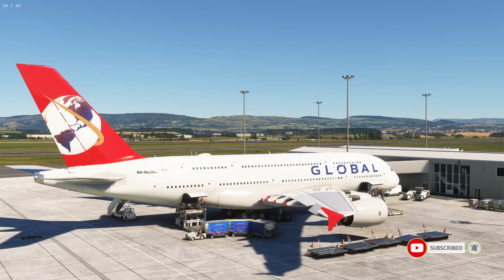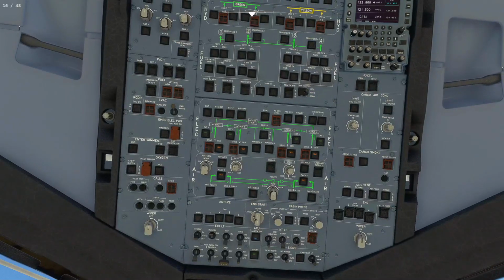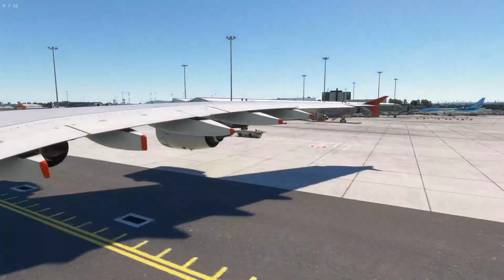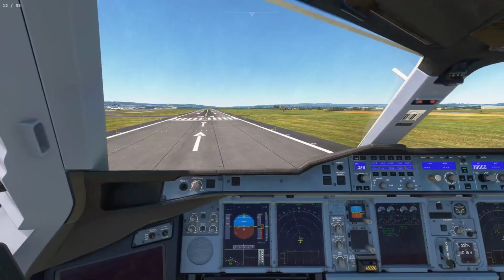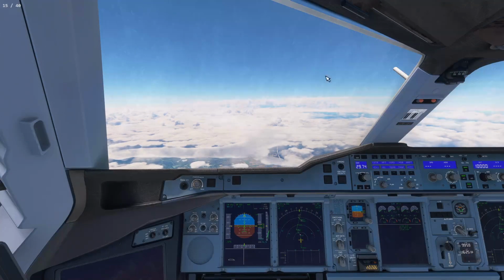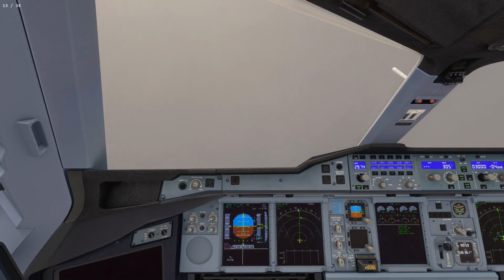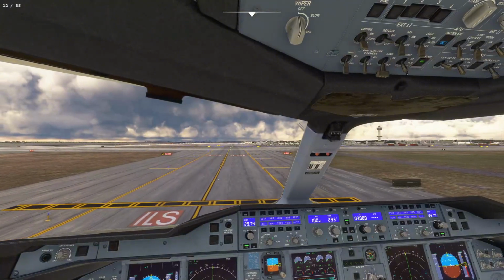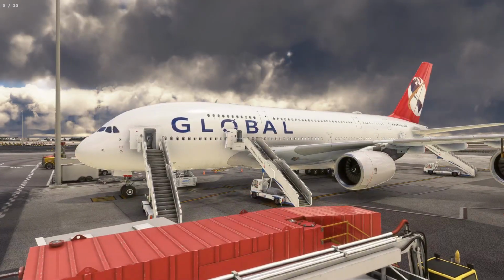I Recreated the first ever Global Airlines flight in Microsoft Flight Simulator 2020 FBWa380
Todays flight is from Glasgow EGPF to New York JFK.

Honeycomb Alpha flight controls

Thrustmaster rudder pedals

Airbus TCA equipment

TPXaviation